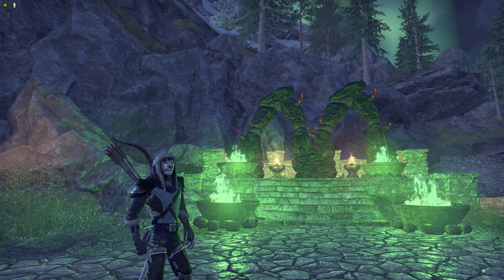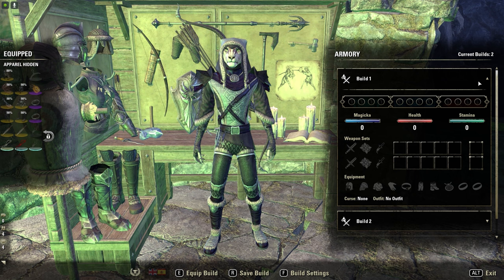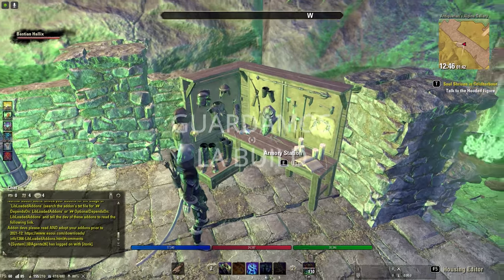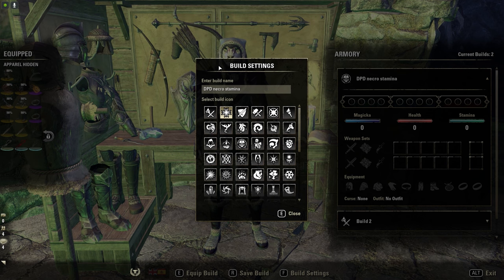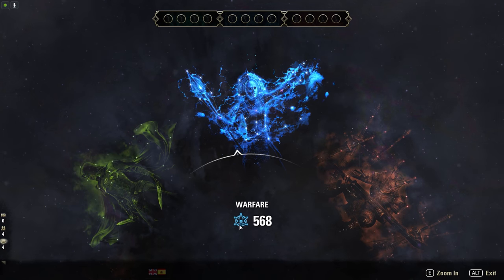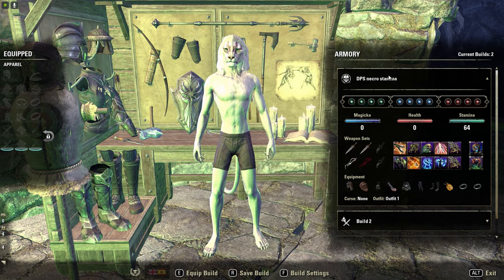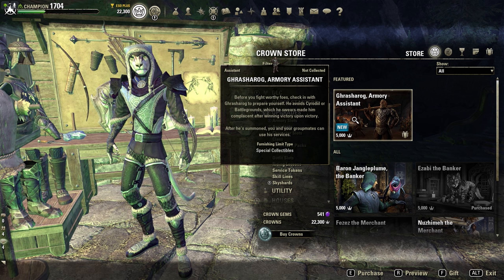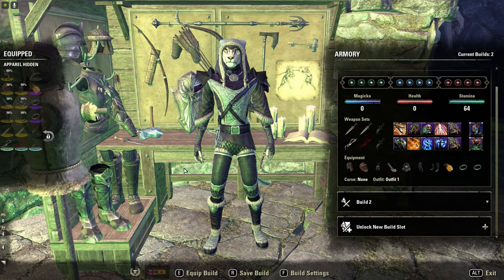Elder Scroll Online update 32 sistema de Armeria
Hola aui os esplico el nuevo sistema de armeria de elder scrolls online recordar que para mas informacion y cualquier consulta me teneis en directo todos los dias a partir de las 22 00 hora española aqui